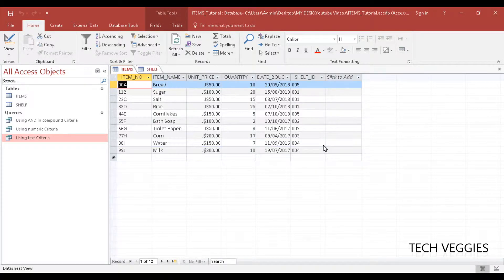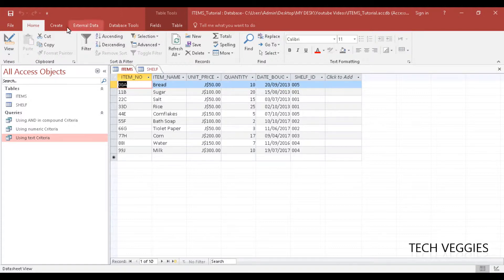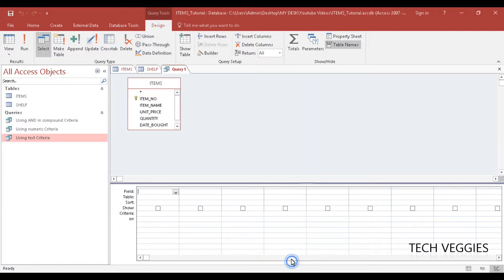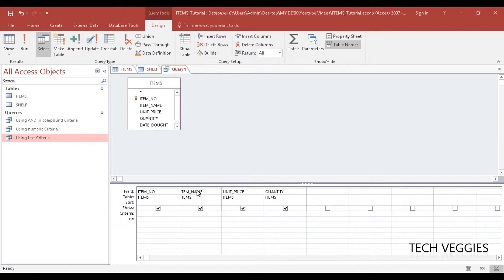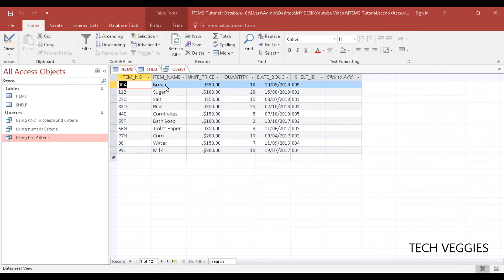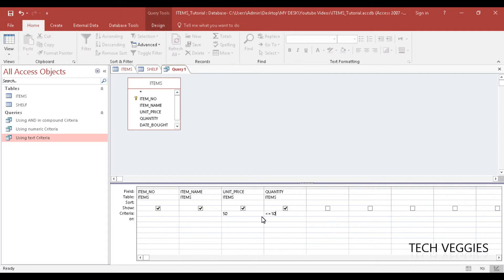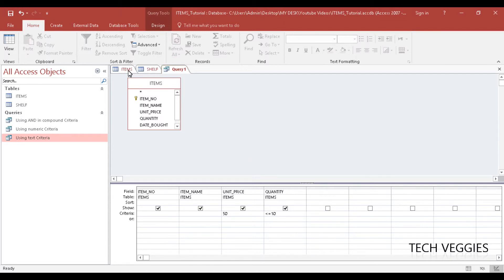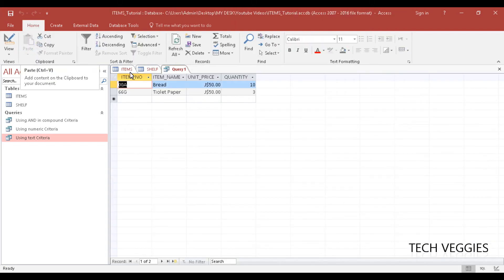Creating a Query with Compound Criteria using "And" operator Part 2 | Tech Veggies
his Video shows how to use AND operator to create a compound criteria in Access.